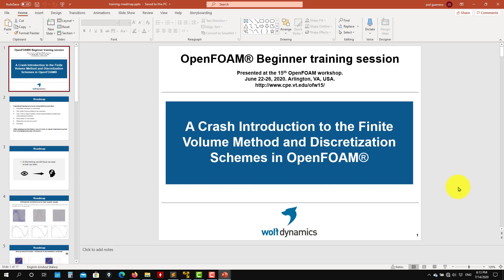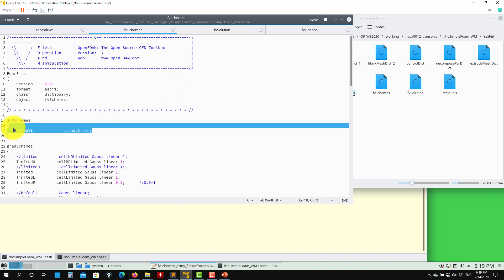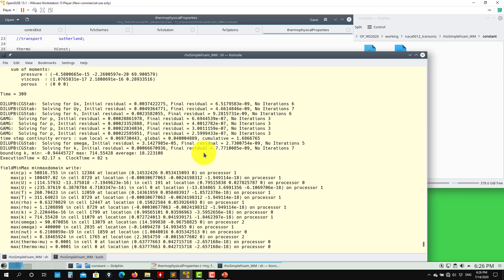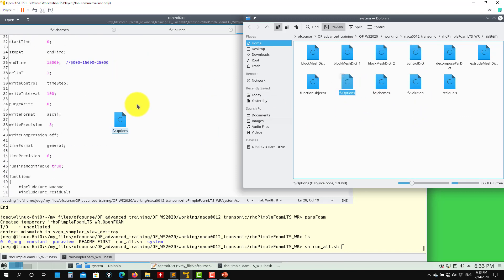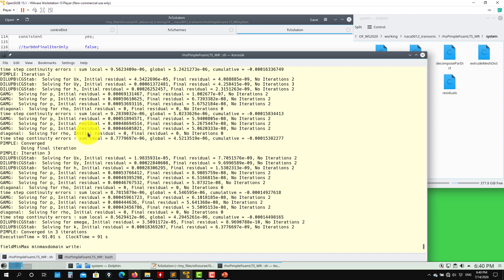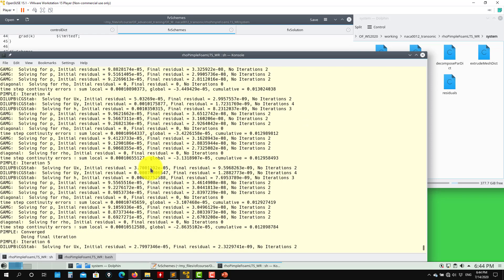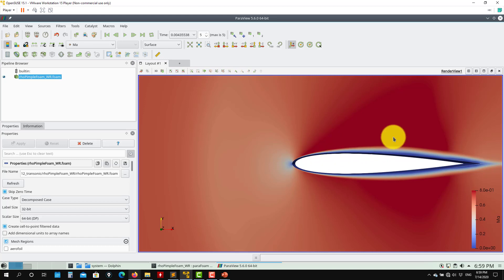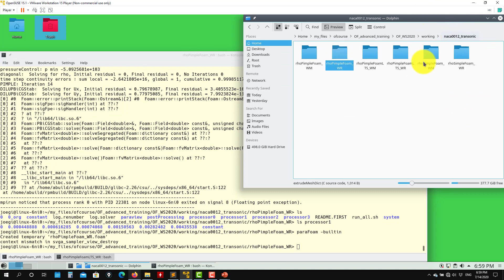8. Fast and furious introduction to the FVM method and discretization schemes in OpenFOAM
Tutorial 7.  High speed flow around a NACA 0012 airfoil - Compressible flow.

A Crash Introduction to the Finite Volume Method and Discretization Schemes in OpenFOAM and general CFD

In this tutorial we put into practice all skills we have learned so far.

In this series of how-to videos, we explain in detail the tutorials presented during the training session conducted at the 15th OpenFOAM workshop (June 22-26, 2020. Arlington, VA, USA).

The tutorials work with OpenFOAM 7 and Python version 3.7.

Back in 2020 - Pandemic times
Oldie but always valid and software agnostic